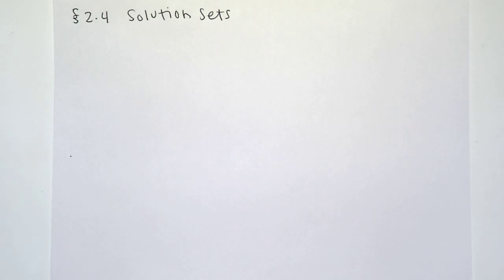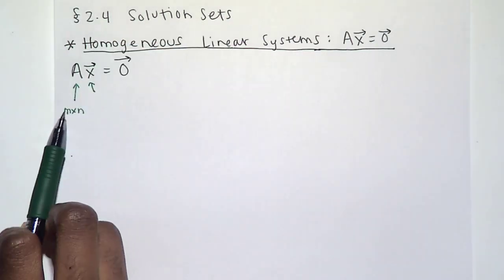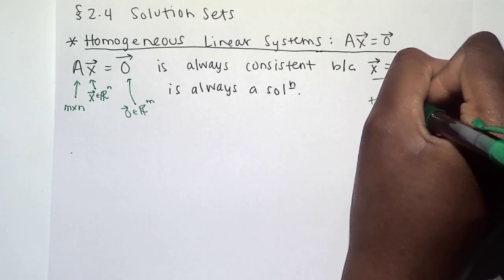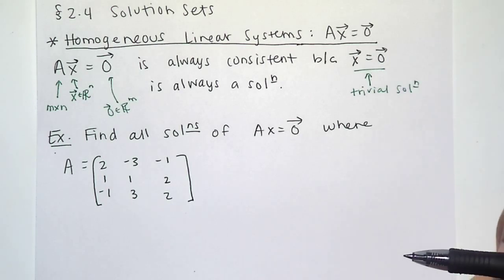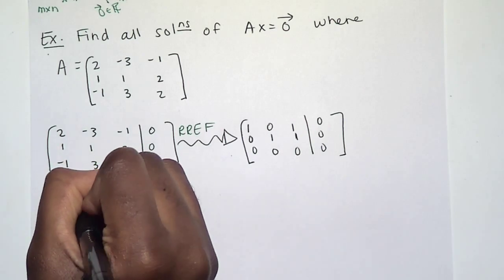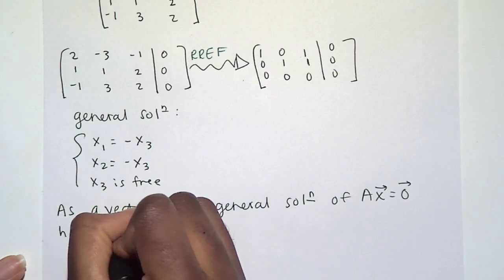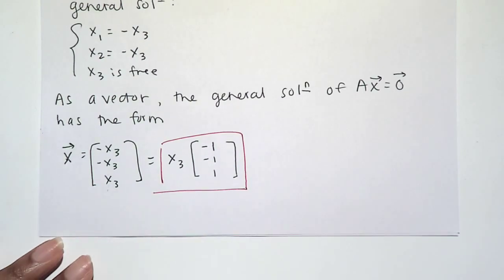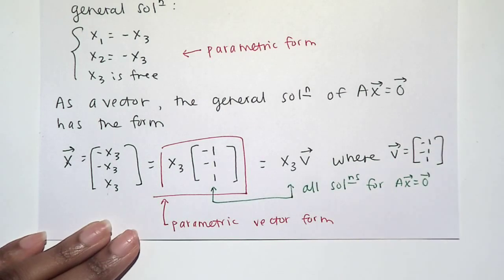2.4 part 1 - Solution Sets